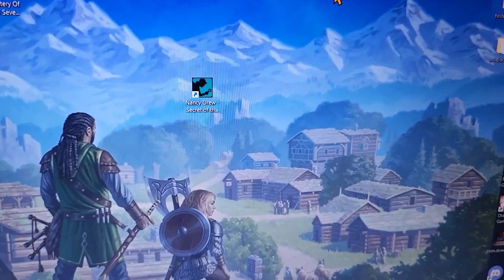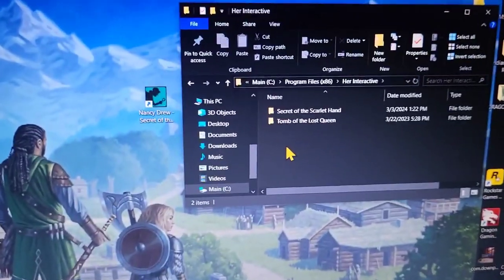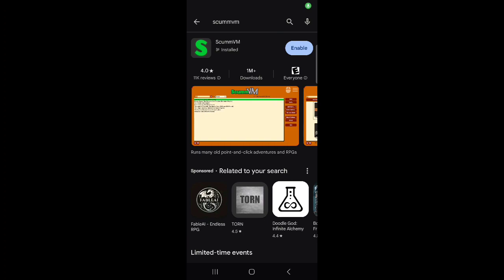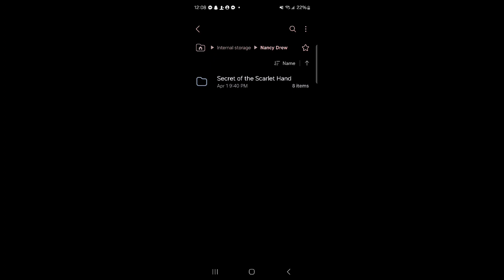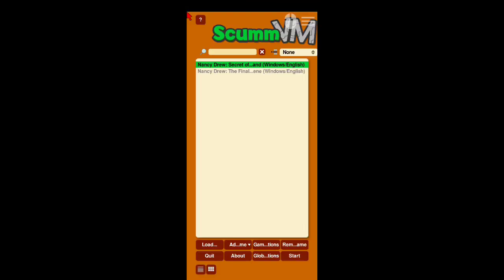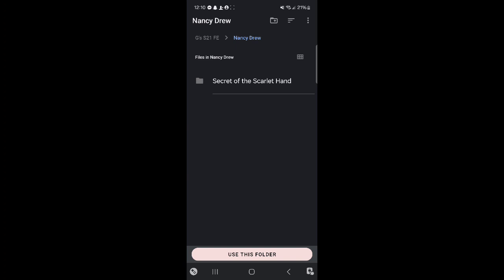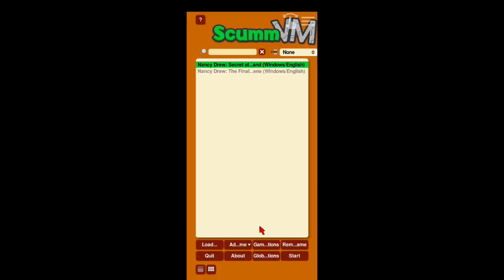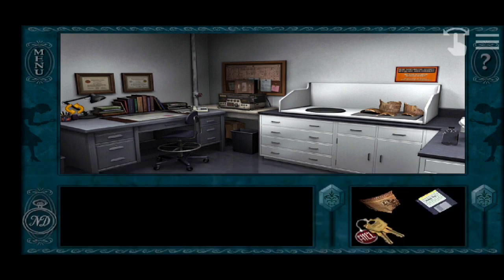Nancy Drew Works on Phones!